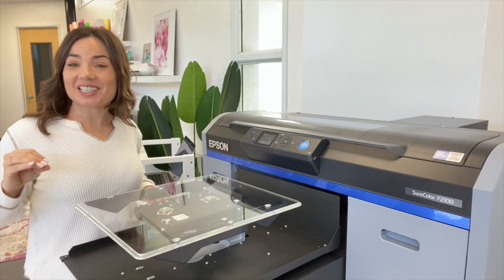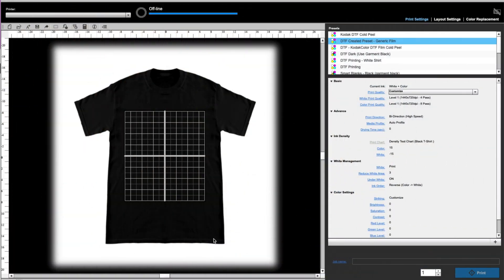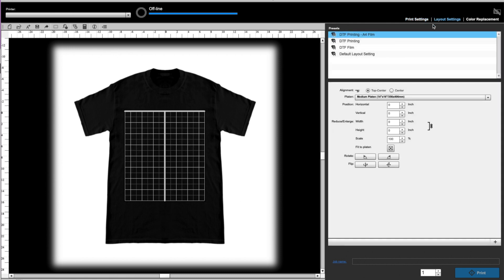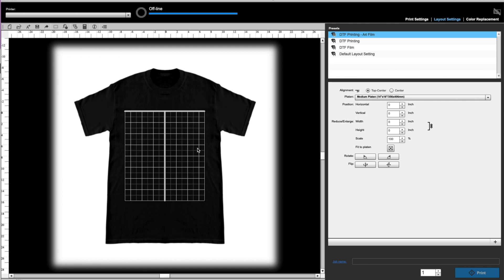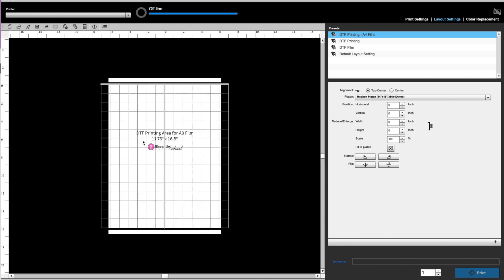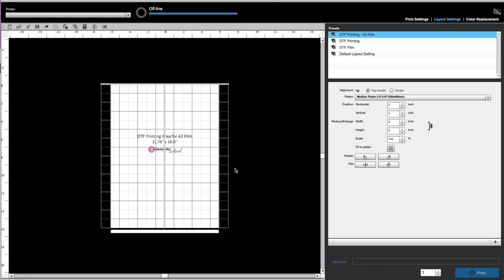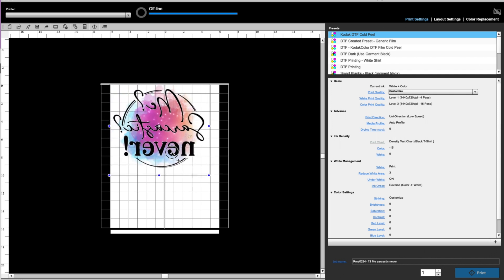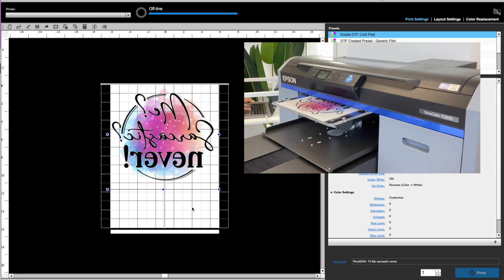Hack for Printing DTF Transfers with Epson F2100 DTF and DTG Printer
Hack for Printing DTF Transfers on Epson F2100 When the Film is Smaller than Platen | Silhouette School Blog 😍  If you're printing DTF transfers on an Epson F2100 platen that's smaller than the film it can be easy to print off the film. Avoid that with this hack and template 👇 SUPPLIES and MORE INFO and IMPORTANT LINKS!👇

DTF Transfer Film Template for Epson F2100

Looking for more help getting started and learning your Epson F2100 DTG and DTF printer including how to build your own Epson F2100 presets in Garment Creator? Check out all of my Epson F2100 videos here ➡️

👚DTF Supplies for Making DTF Transfers with Epson F2100 (Download the supply list

00:00 Introduction to Printing DTF Transfers on Epson F2100
00:20 DTF Transfer Film Vs Epson F2100 Platen Size
00:46 DTF Transfer Template for Epson F2100 DTF Printing
01:07 How to Set Up Garment Creator to Print DTF Transfers on Epson F2100
02:54 Importing a New Background Image into Epson Garment Creator
03:18 How to Resize a Background Image in Garment Creator
04:32 Using the DTF Background Template for Epson F2100 DTF Printing
05:06 How to Import Images into Epson Garment Creator to Print as DTF Transfers